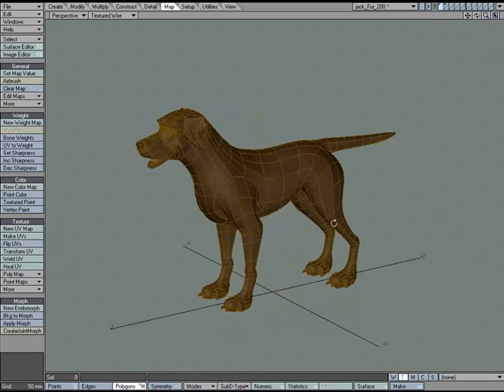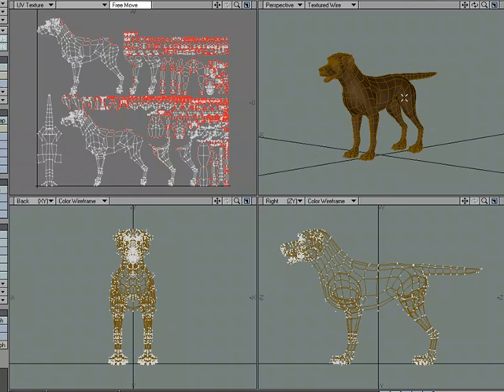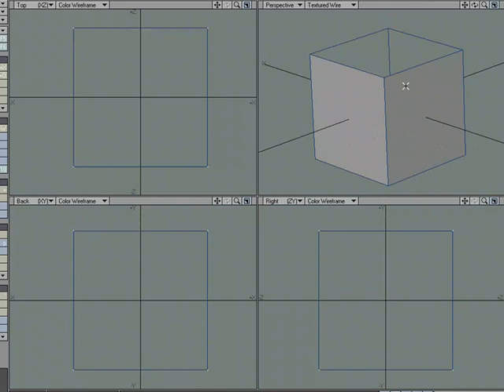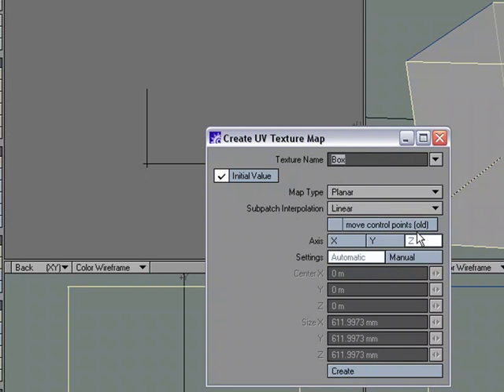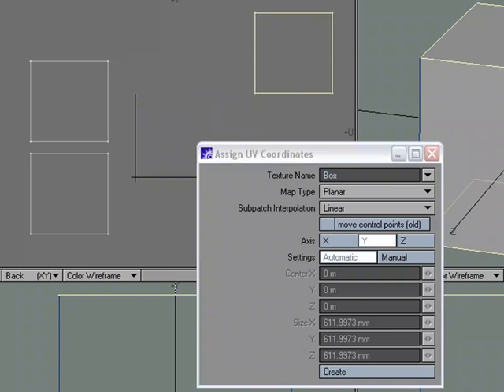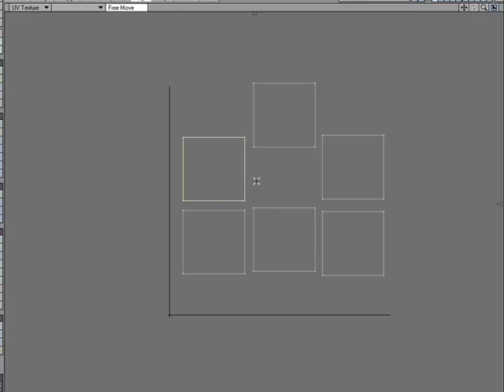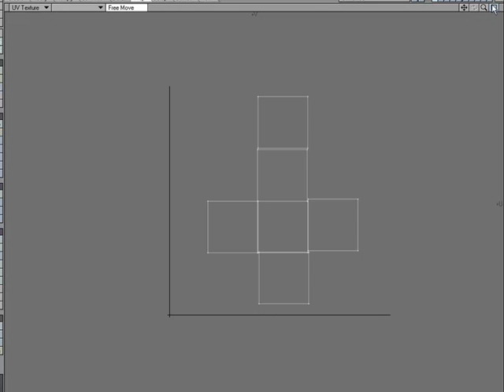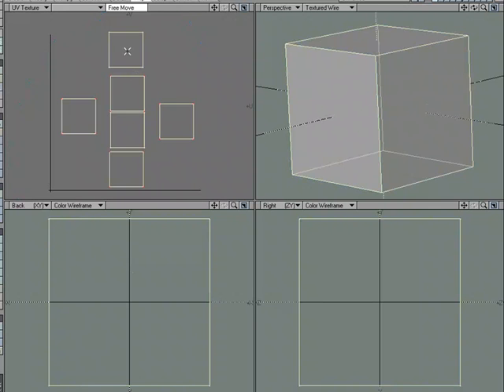96M-Map Tab - Make UVs: